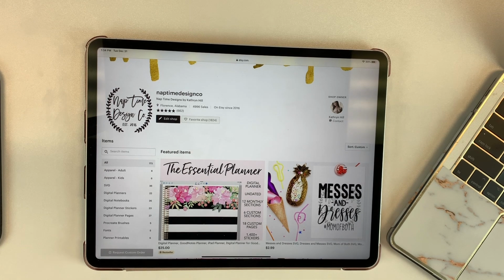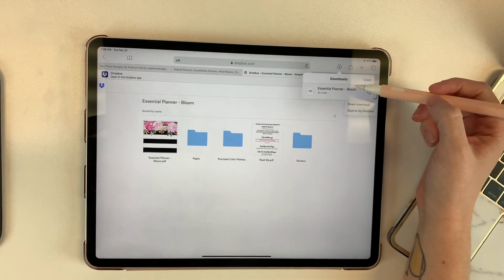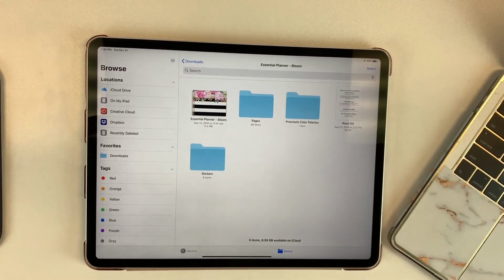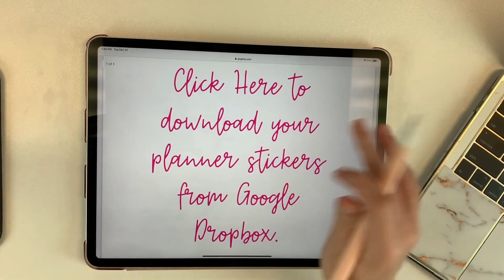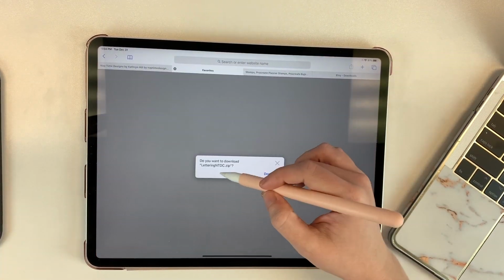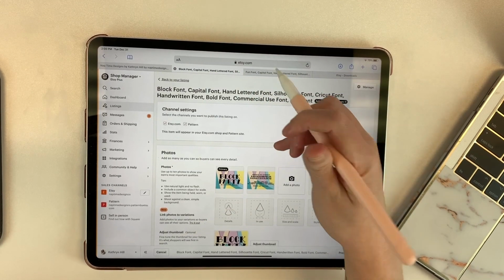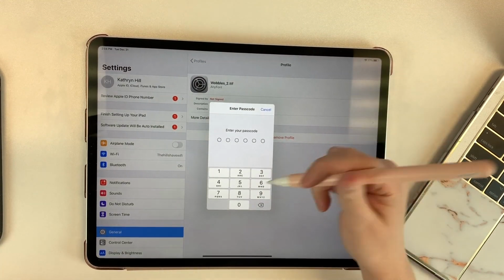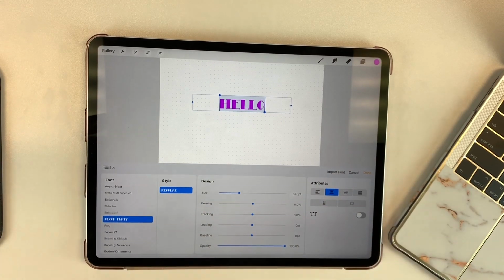How to Download Digital Planners, Digital Stickers, Procreate Brushes, & Fonts from Etsy on iPad OS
This video is for new customers that are having trouble downloading their Etsy purchases for digital planning! Digital planning has a steep learning curve, and understandably the process of downloading can seem extremely complicated and frustrating at first -- however, even though there are several steps, it's quite simple and fast once you get the hang of it!

Sorry if it sounds like I’m yelling, my throat hurt so bad the day that I recorded this and I was talking a little louder because I felt like my voice was about to go out. lol.
It may seem like I’m rambling at times but I promise 99% of this information is relevant, as I’m trying to give answers to questions that I frequently receive.

Time Stamps:
0:45 - EVERYONE watch this! =)
02:27 - Downloading, Importing, & Using a Digital Planner in GoodNotes
9:54 - Download, Importing, & Using Digital Stickers in GoodNotes
13:07 - Downloading & Importing Procreate Brushes & Stamps (both .zip file and .brushset files — this will work the same way for Procreate Color Palettes)
16:36 - Downloading, Importing, & Using Fonts (both .otf/.ttf and .zip files) — skip to 20:35 to see how to download a .zip file font.